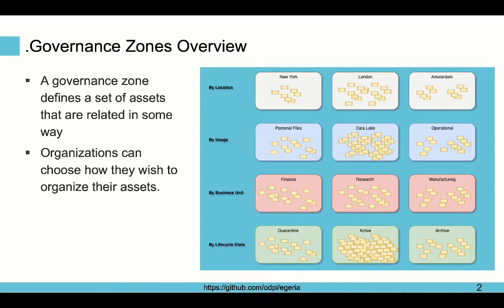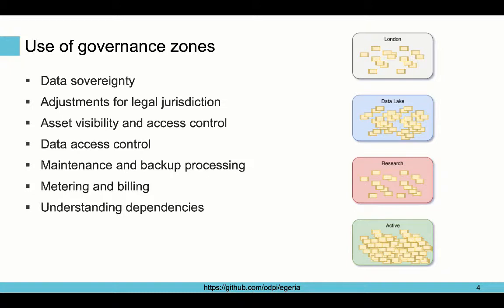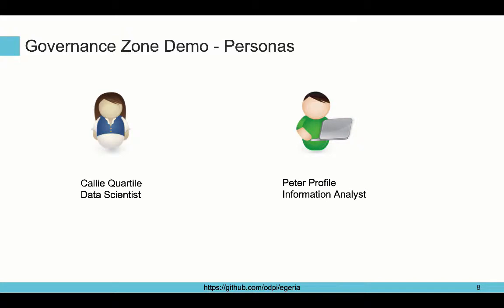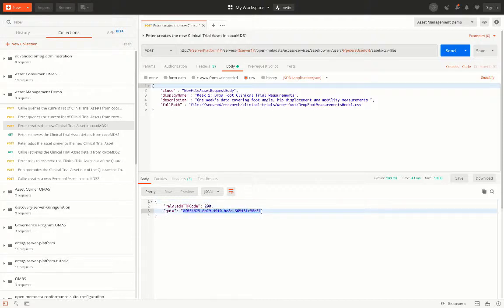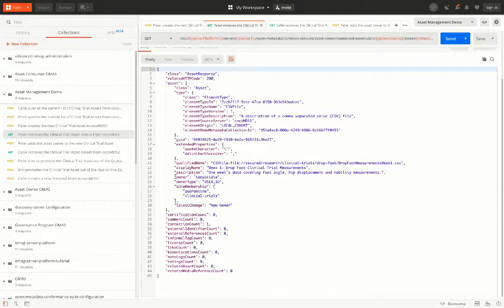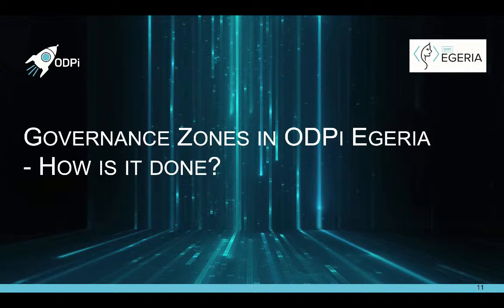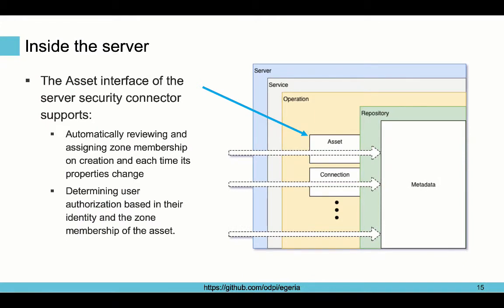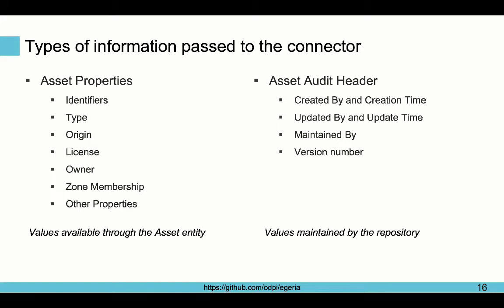Governance Zones in ODPi Egeria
This video provides a high-level overview of the concept of governance zones and the way they are implemented in ODPi Egeria.

It includes a demo of the technology along with an explanation of how the demo capabilities are achieved.